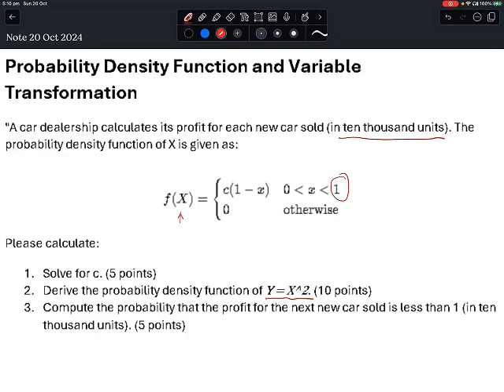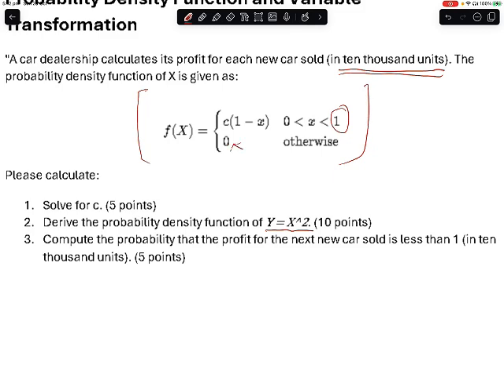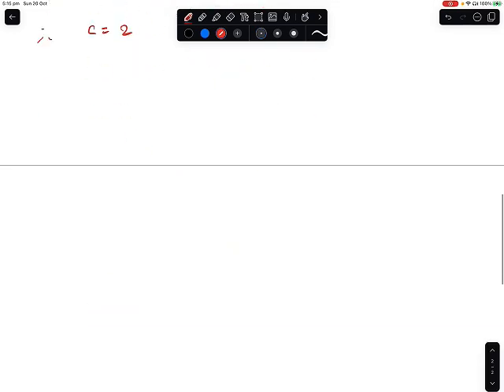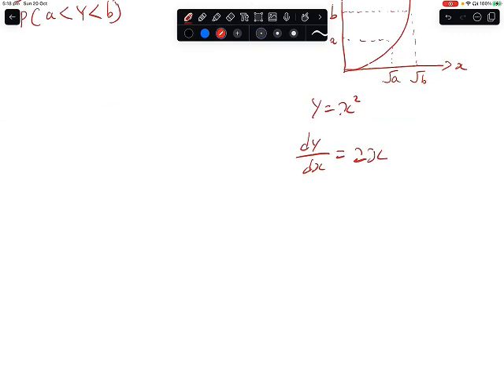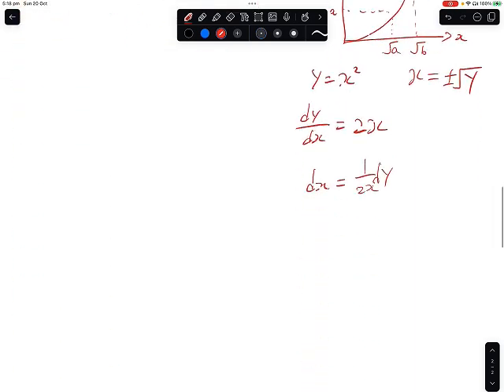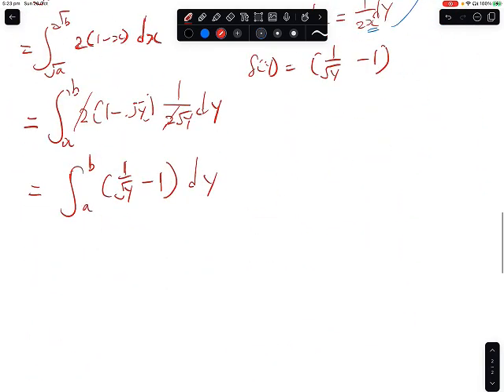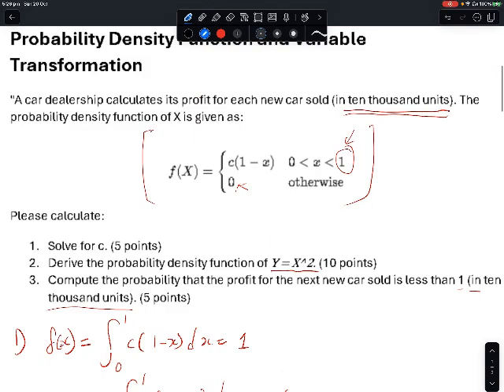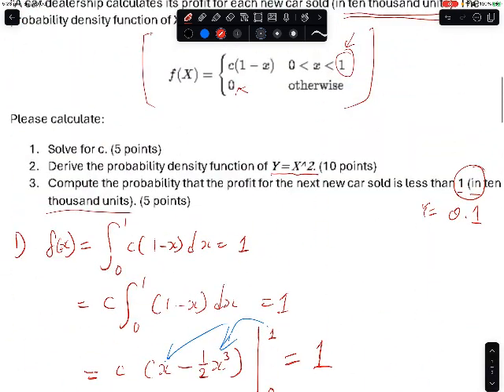Probability Density Function and Variable Transformation1